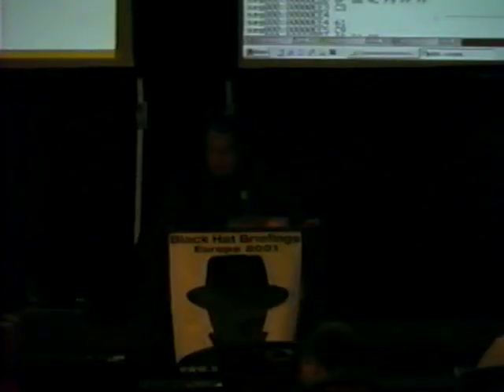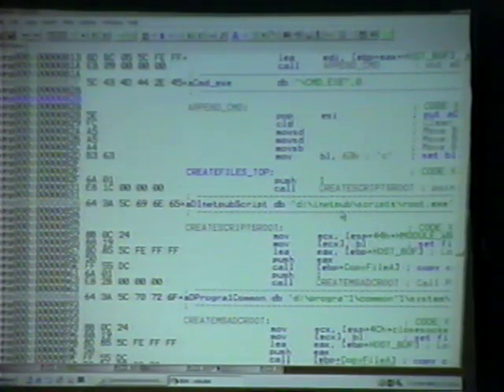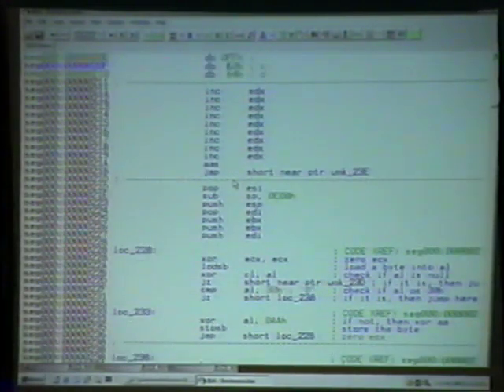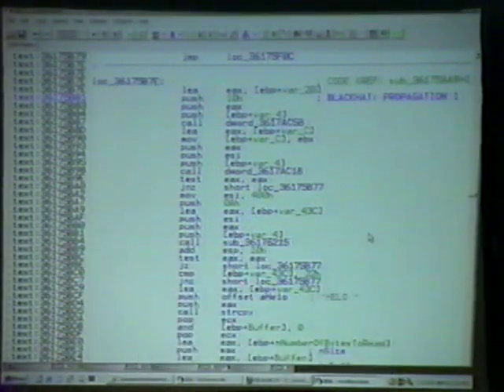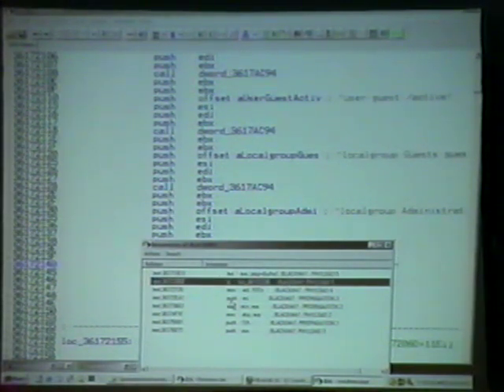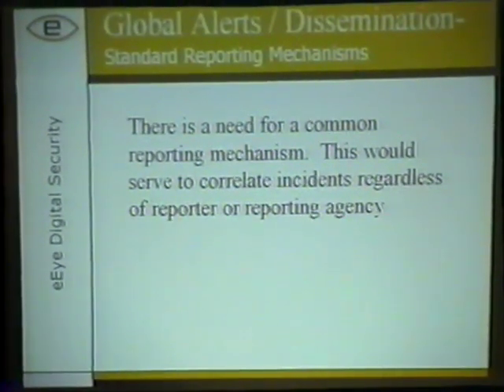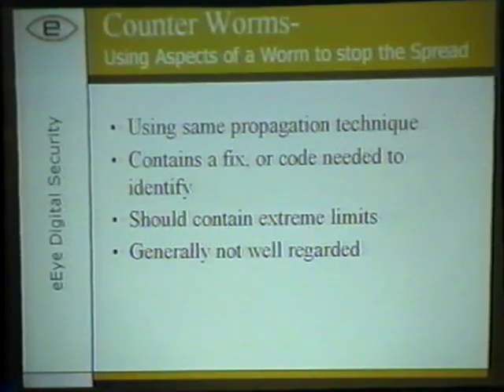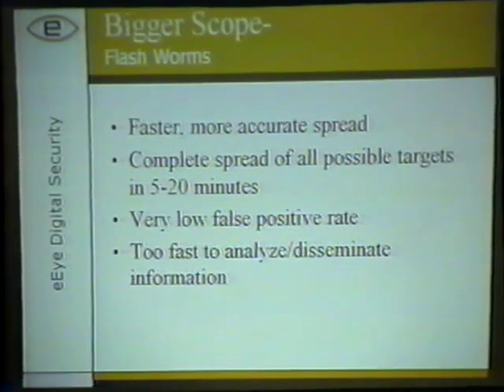Black Hat EU 2001 - Decoding & Understanding Internet Worms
By: Dale Coddington & Ryan Permeh